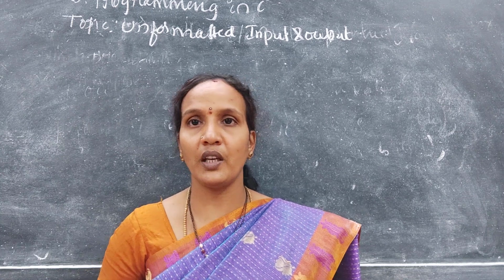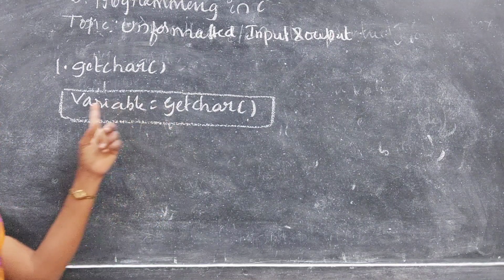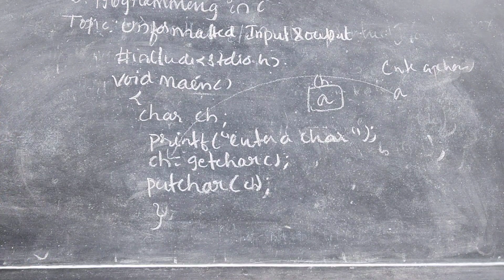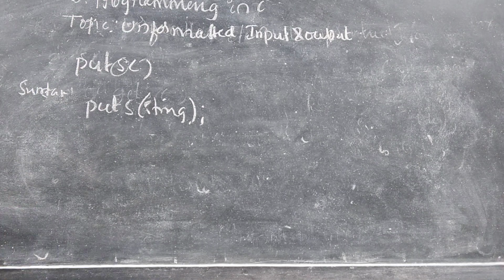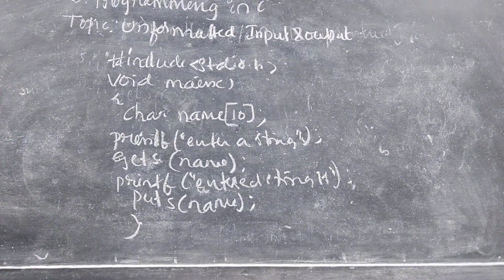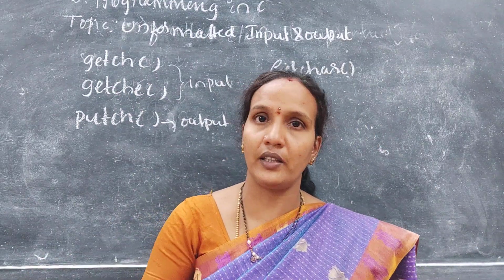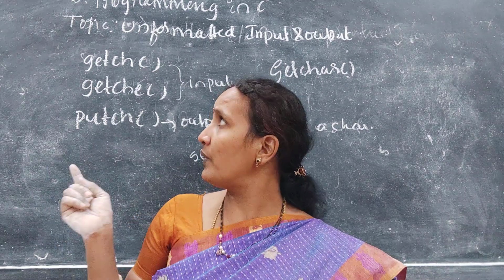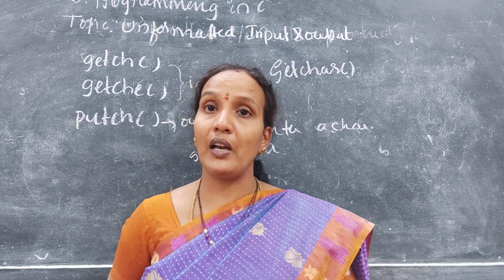lecture- 34 Unformatted input And output